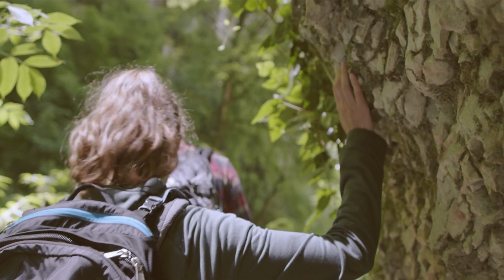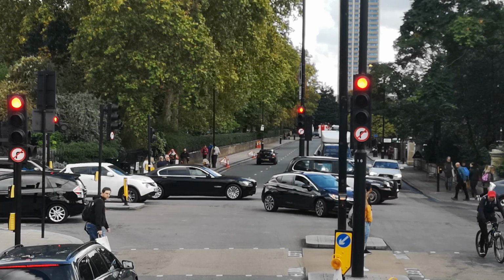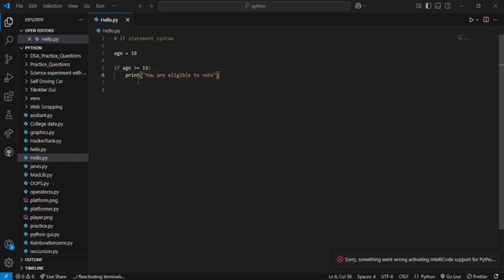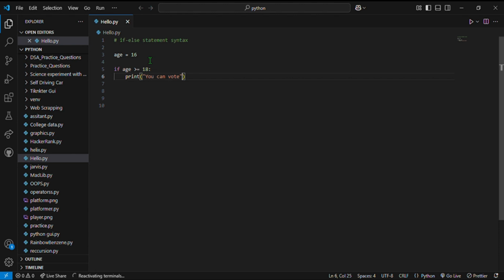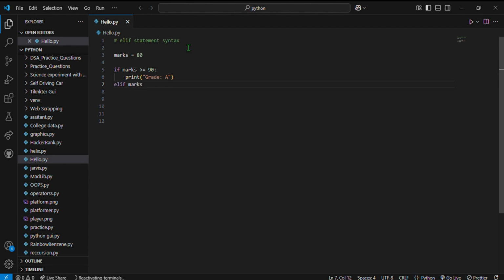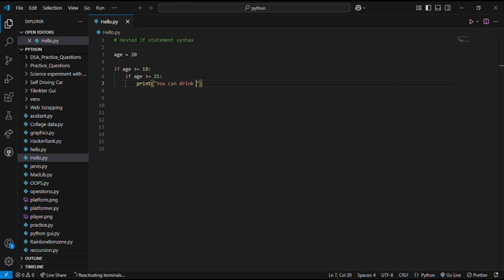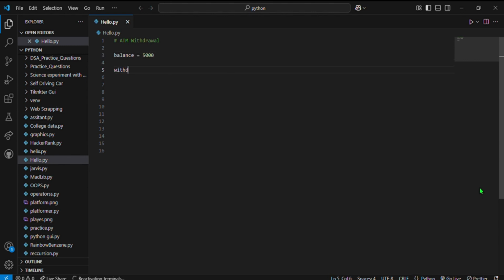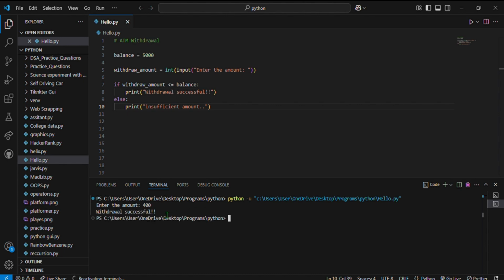🔥 Master Python If-Else Statements 🚀 Learn Conditional Logic Like Pro!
🚀 Master Python Conditional Statements (if-else, elif) in 2025! 🚀

Are you a beginner in Python? Want to understand if-else statements and decision-making in Python? In this video, I’ll teach you Python conditional statements in the simplest way possible! 💡

🔹 What You'll Learn in This Video:
✅ How to use if, else, and elif statements effectively
✅ Writing logic-based Python programs

✔️ Beginner-friendly explanation
✔️ Hands-on coding examples
✔️ Practical applications to improve your coding skills
✔️ Learn how AI & ML use conditional statements

📌 Python is the most in-demand programming language in 2025! Whether you're learning Python for data science, AI, machine learning, web development, automation, or software engineering, mastering conditional logic is essential!

💻 Code along with me and take your Python skills to the next level!

Get the latest updates, exclusive content, and tech discussions! 💡🔗

Let me know if you need any refinements! 🚀🔥